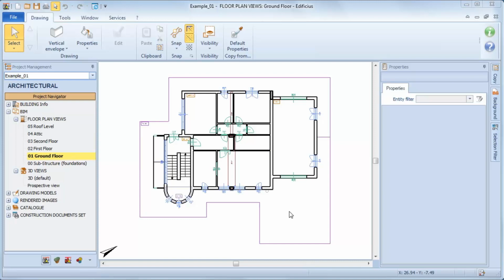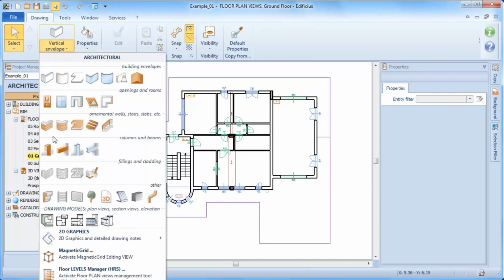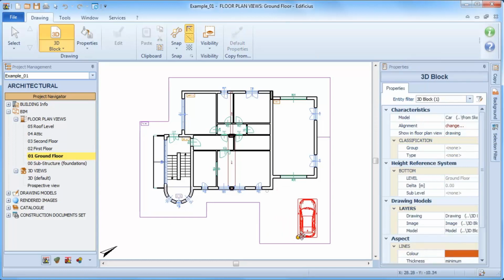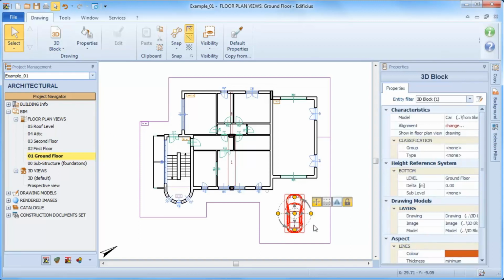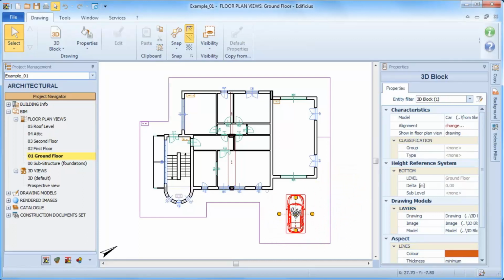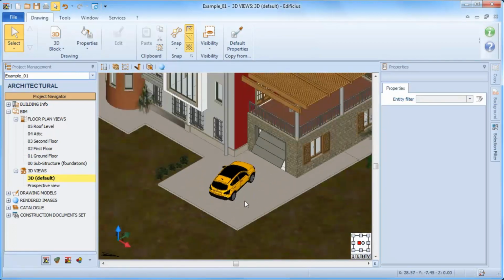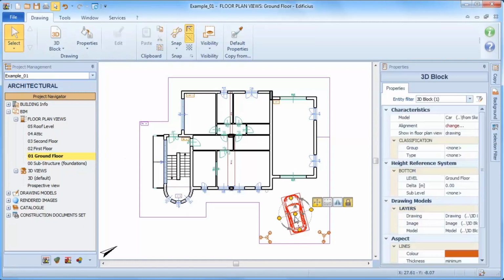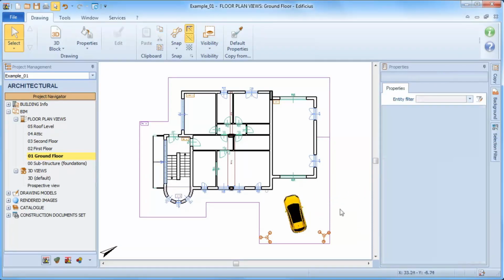TerMus-PLUS Tutorial - Working with 3D Models - ACCA software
How to insert a 3D Models - All the power of the EnergyPlus™ high performance solver and the simplicity of BIM/3D modelling methods in a unique software solution: